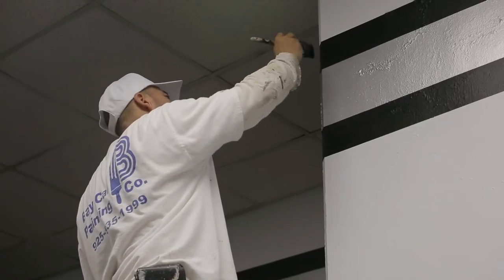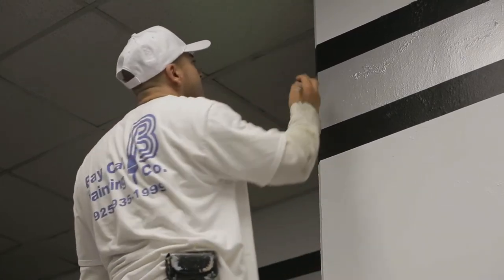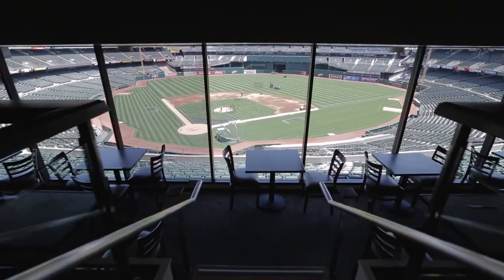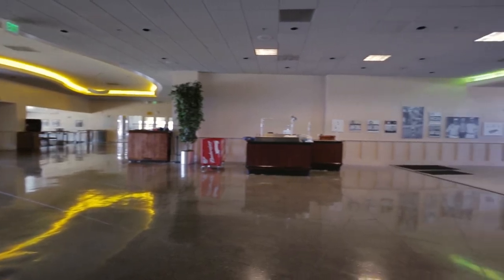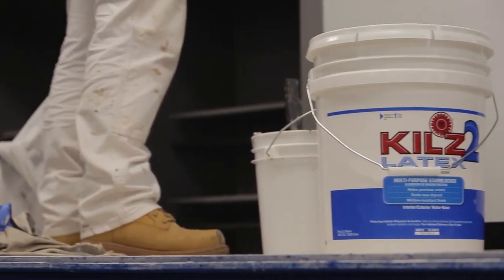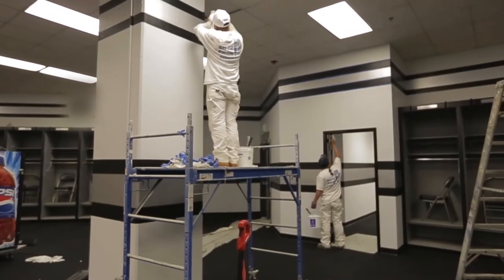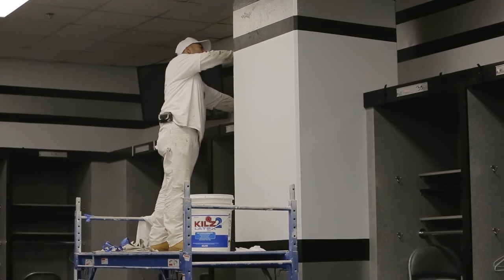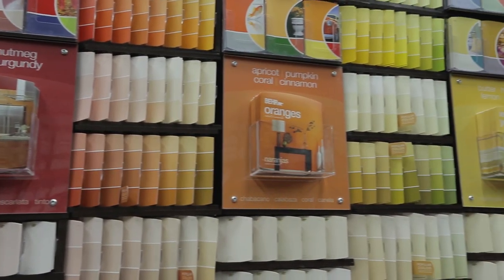Meet BehrPro™ Customer Bay Cal Painting Contractors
With 30 years in the commercial painting business, Bay Cal Painting Contractors owner Bill Codde had earned a solid reputation for dependability and performance, but the paint he was using wasn't performing to his standards. So when he was presented with the opportunity to try BEHR Premium Plus Ultra® in the Oakland Coliseum, he jumped at the chance. Watch to find out why BEHR paint is now their product of choice, and how it "holds up beyond their expectations".